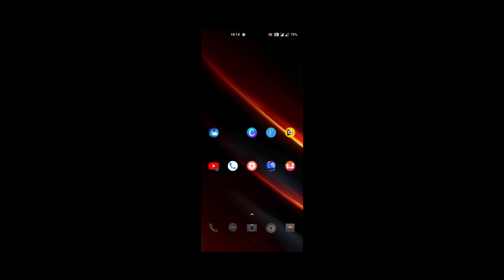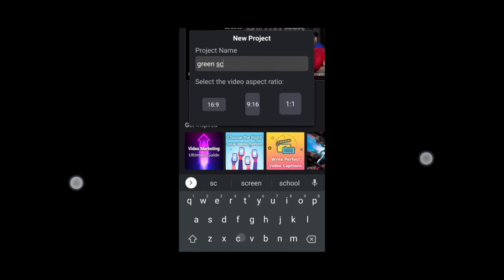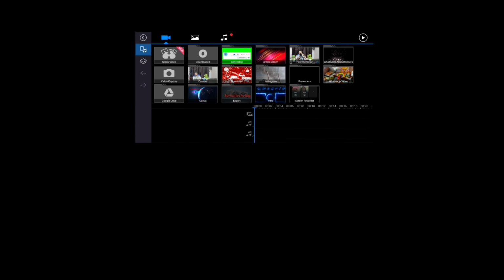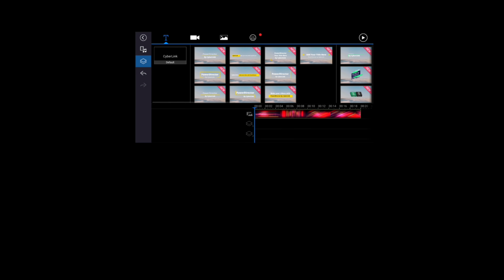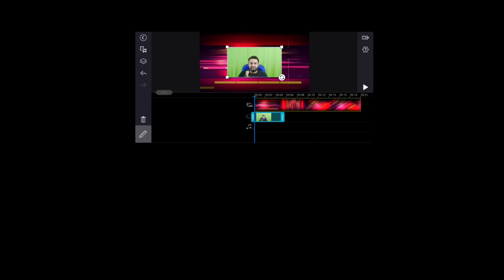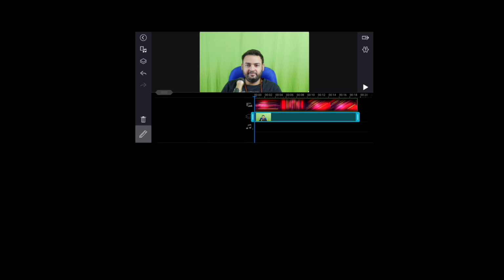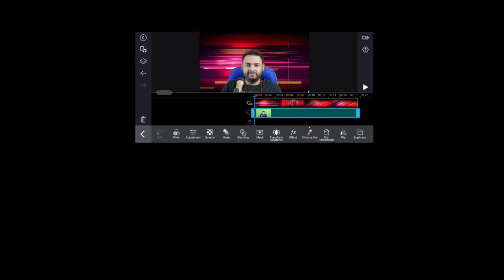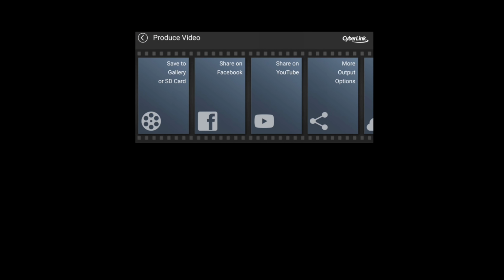How to change a green screen background in mobile phone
Technical vlog and reviews and news.unboxing ,entertainment news more.history of electronics , what if in electronic history.
please check the links below to purchase the products shown.

Gear used :

Panason Lumix G7:

Maono AU-WDM01 Professional Dynamic Cardioid Vocal Wired Microphone with XLR Cable (Black) ;

green screen

green screen stand

bulb holder

cheap tripod/light stand

powerpak boom mic stand-

SHOPEE Studio Home 33 Umbrella Stand Setup with Sungun Adapter B-Bracket and Stand 4 Pc Set with Continuous/Video Light with 1000 Watt Halogen Tube

juarez pf-100

tygot 13 inch fleacible gorillapod

tygot 10 inch ring light

lavalier collar mic

photron stedy tripod

oneplus nord

pagariaa bluetooth adapter